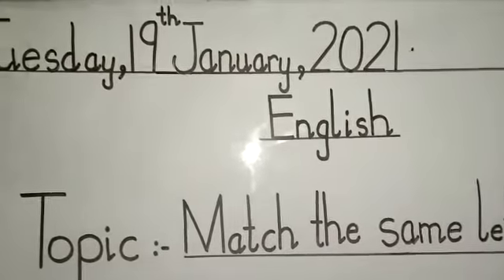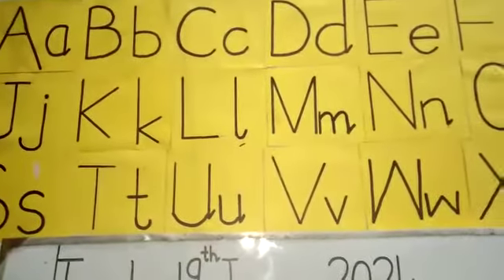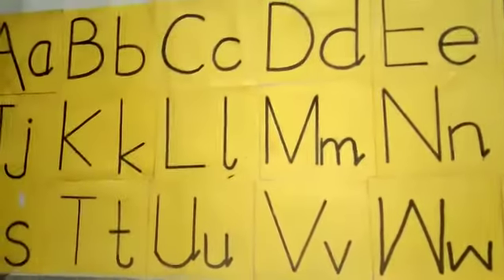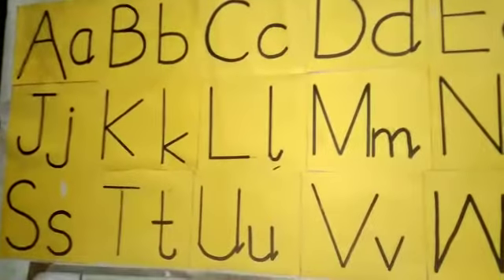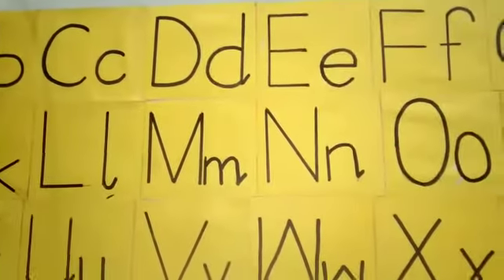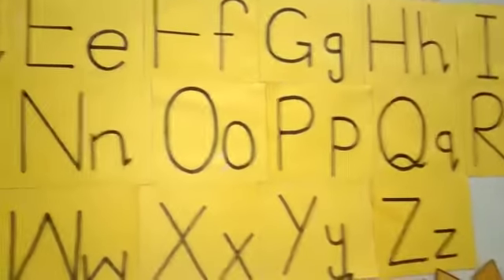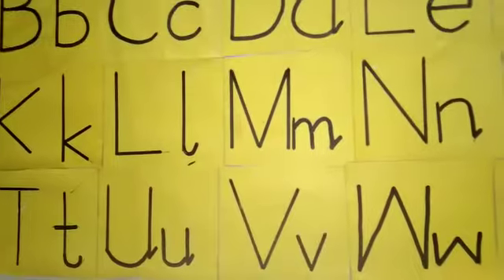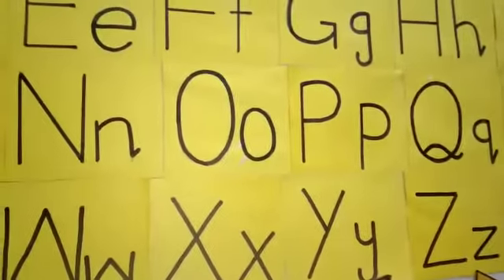Grade Playgroup | Topic| Match the same letters